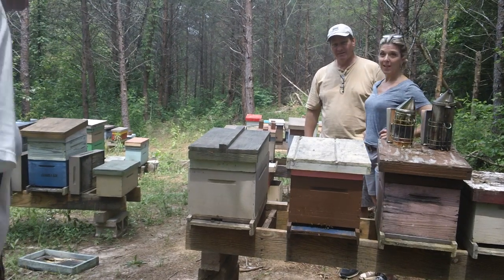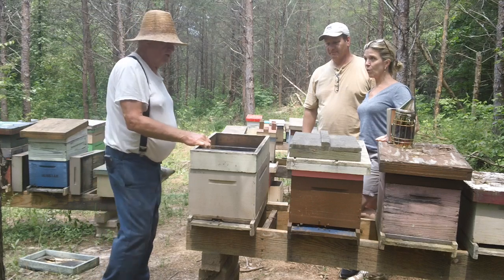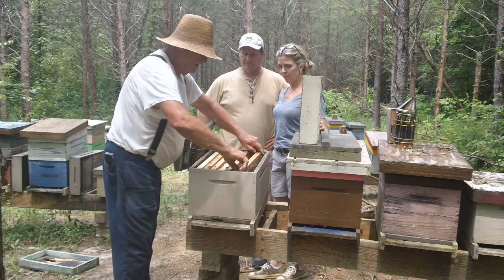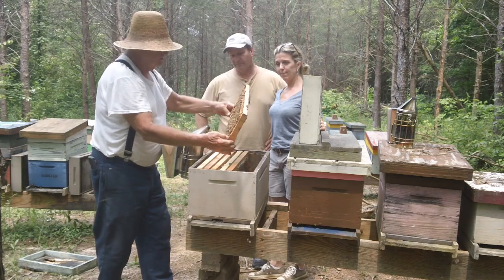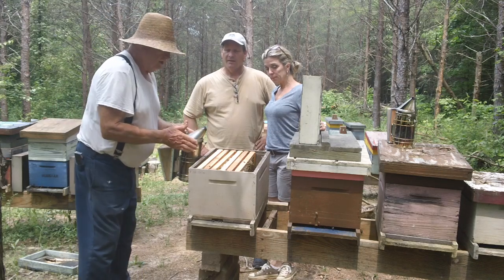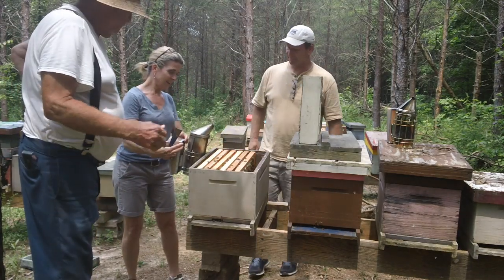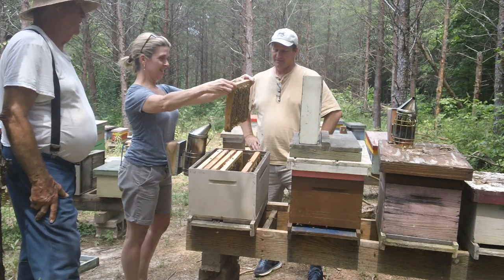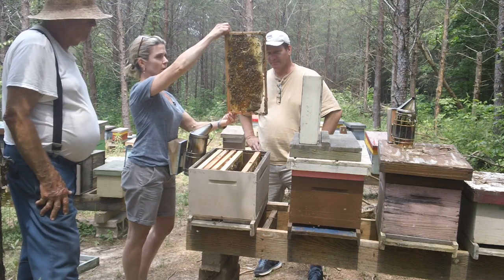SMOKER=TRICK=GOOD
smoking bees with no help using your belly